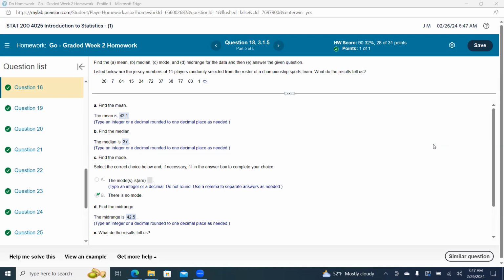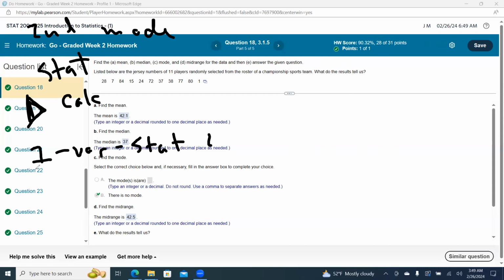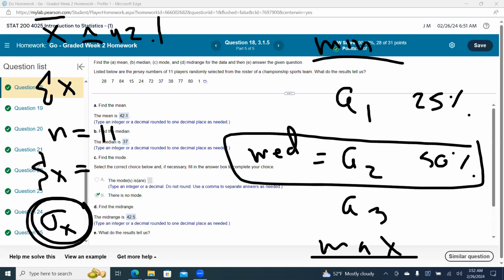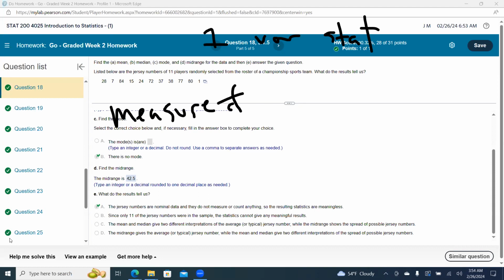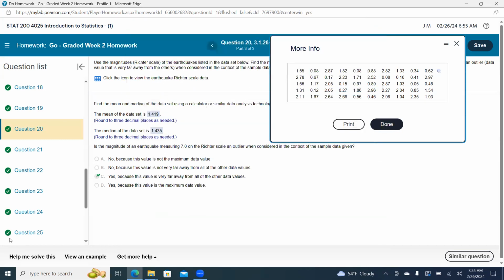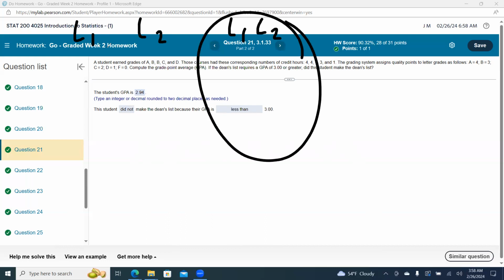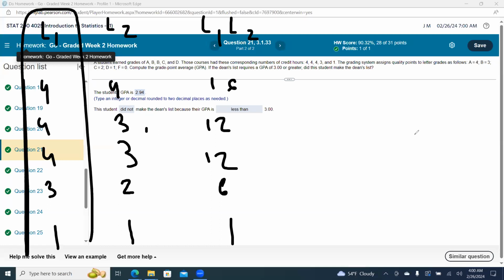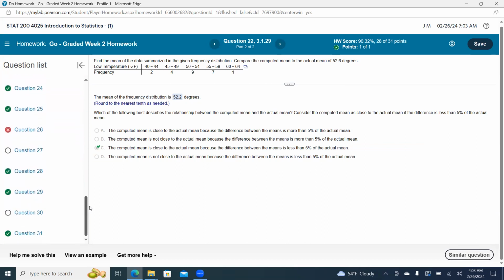Mean, Weighted Mean, SD, and 1 Var Stat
All basic stuff in 1 Var Stat
1-var-stat is one of the easiest and most important things in Statistics !